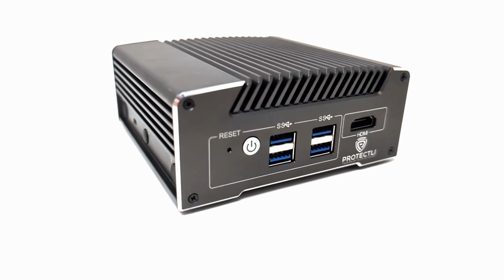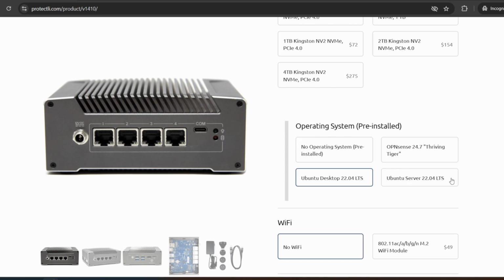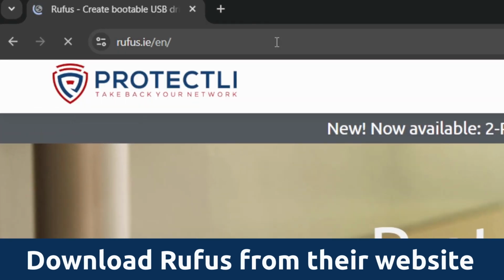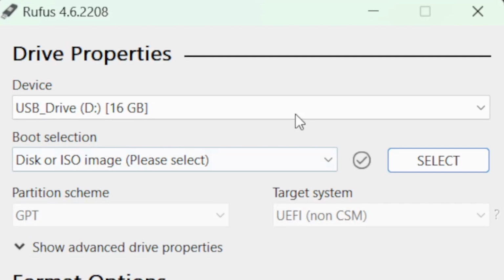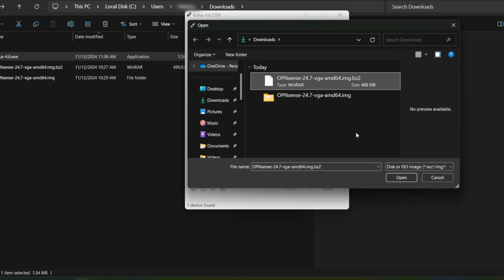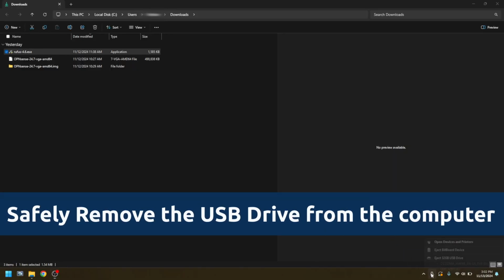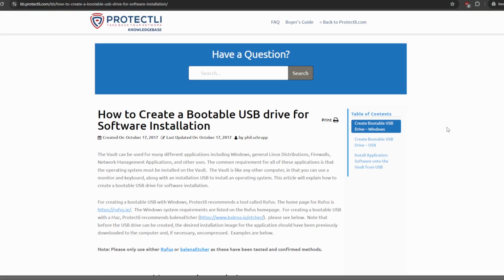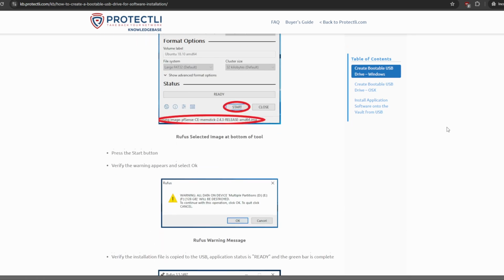How to Create a Bootable USB Drive With Windows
This video outlines the steps on creating a bootable USB drive with Windows in order to install an operating system onto a Protectli Vault of any model.